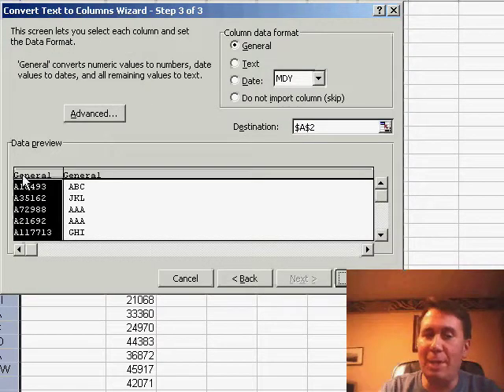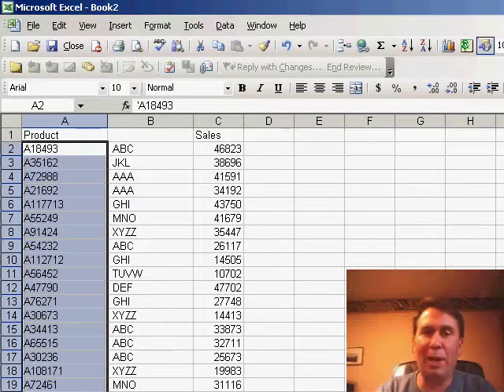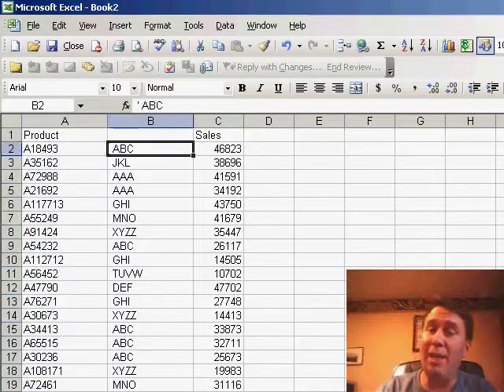Parsing Colon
Joe from Florida calls in with a great question. He is pulling data into Excel so that he can do a pivot table. However, the system sending the data is giving him both the product ID and product description in a single column. How can the data be broken apart into two columns? Episode 308 shows you how.